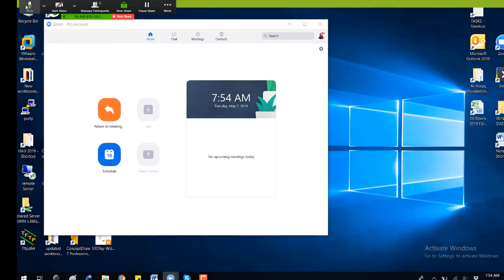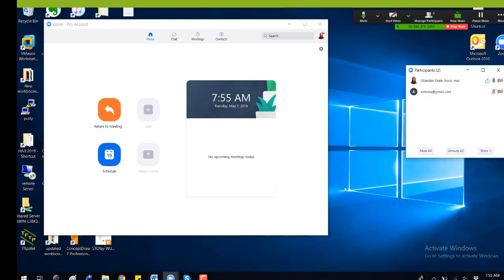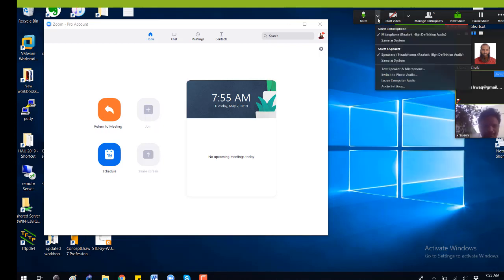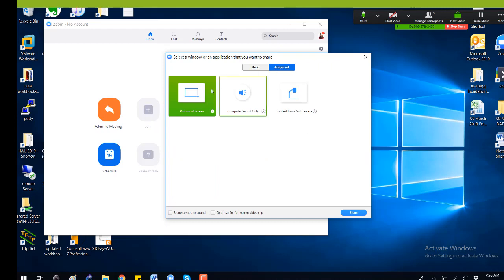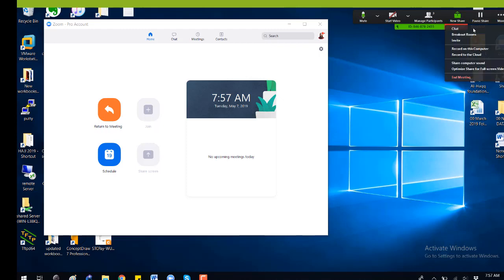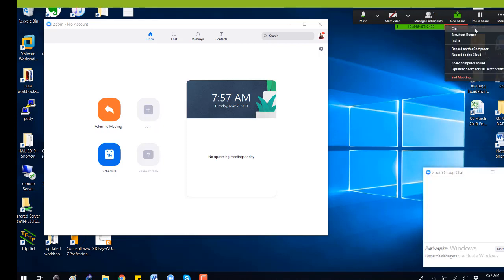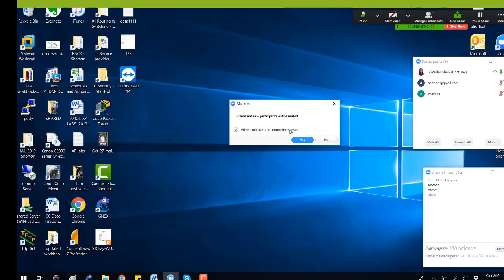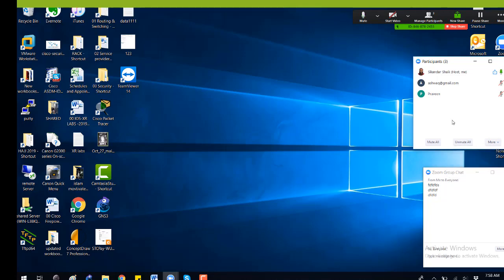003 Zoom Meeting Options in Meeting by Sikandar Shaik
In this video, Sikandar Shaik provides a detailed walkthrough of Zoom Meeting options, helping you optimize your virtual meetings with the right settings. Learn how to manage participant controls, enable breakout rooms, adjust security settings, and more.

🔹 Topics Covered:
✅ Zoom Meeting Security Features
✅ Managing Participants and Permissions
✅ Breakout Rooms & Recording Options
✅ Advanced Meeting Settings

📌 Whether you’re a beginner or an experienced Zoom user, this guide will help you make the most of your Zoom meetings.

🔹 Topics Covered:
✅ Advanced Meeting Settings